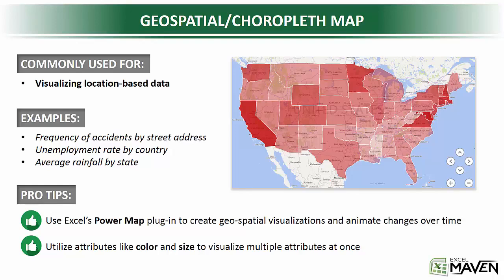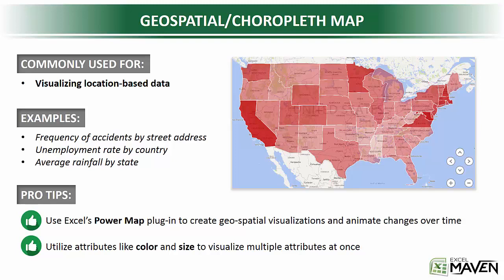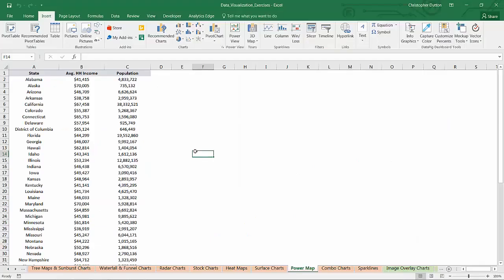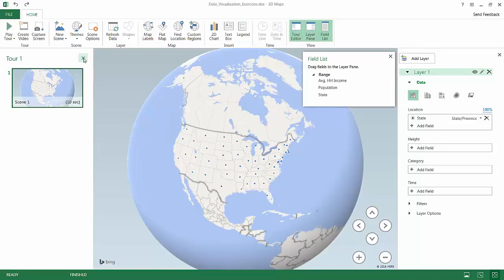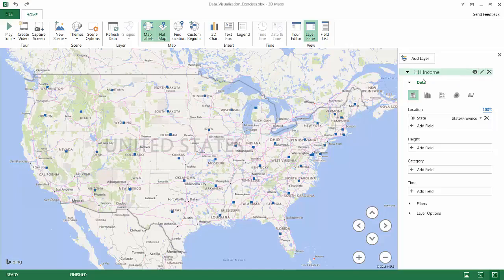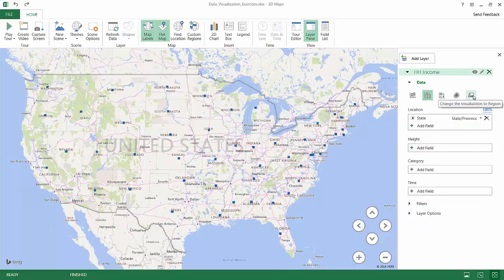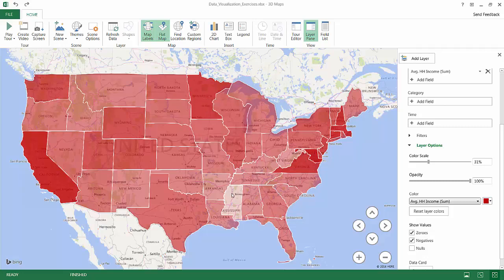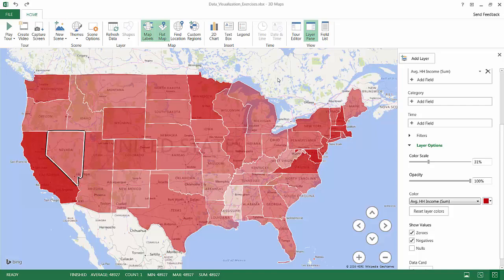18 Creating Geospatial Power Map - Data Visualization in Excel Tutorial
18 Creating Geospatial with Power Map - Data Visualization in Excel Tutorial